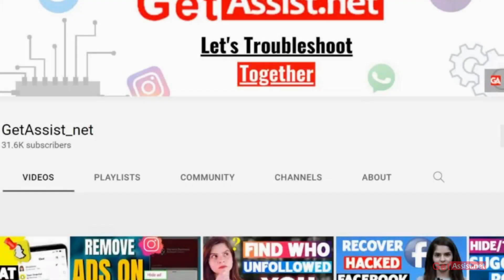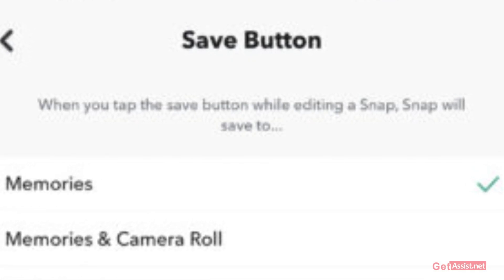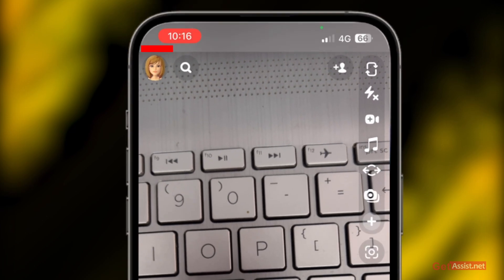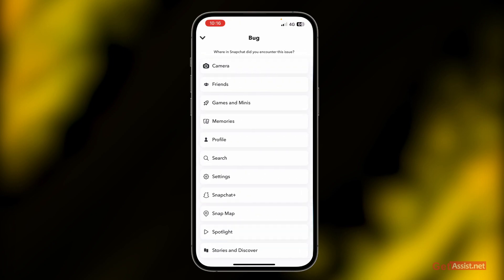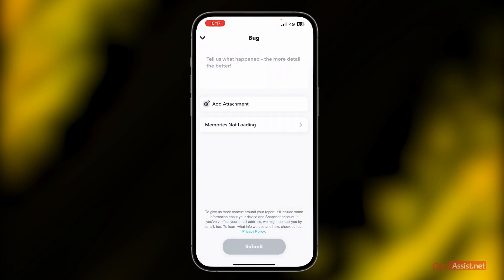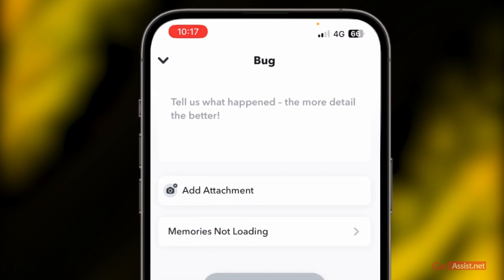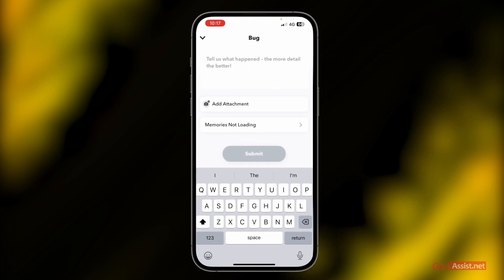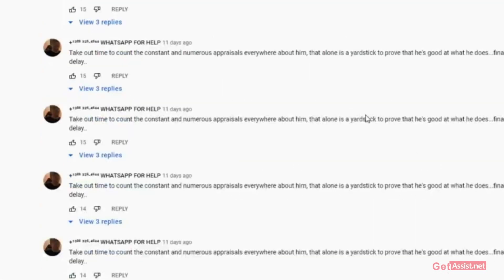How to Fix Snapchat Memories Not Loading | Memories Not Working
If you are having trouble with Snapchat memories not working, loading, or showing, this video is for you because it will show you how to easily fix or solve this problem.

Here are some steps you can also try to fix the issue with Snapchat Memories not loading:

✍ Restart the Snapchat app: Sometimes, a simple restart of the app can resolve the issue. Close the Snapchat app, wait for a few seconds, and then reopen it.

✍ Check your internet connection: Make sure you have a stable internet connection as Snapchat requires an active internet connection to access your memories.

✍ Update Snapchat: Ensure that you have the latest version of Snapchat installed on your device. Updating the app can often fix bugs and improve performance.

✍ Clear the cache and data of Snapchat: Clearing the cache and data can help resolve the issue. To do this, go to your device's Settings 👉🏻 Apps 👉🏻  Snapchat 👉🏻  Storage, and then tap on "Clear cache" and "Clear data".

✍ Reinstall Snapchat: If the above steps do not resolve the issue, you can try uninstalling and reinstalling Snapchat.

If the issue persists after trying these steps, you can contact Snapchat support for further assistance.